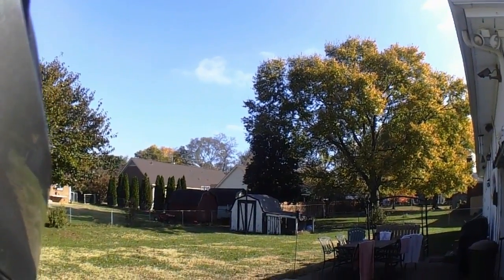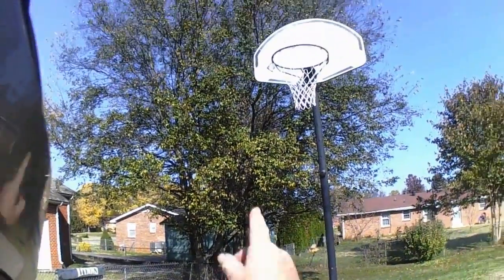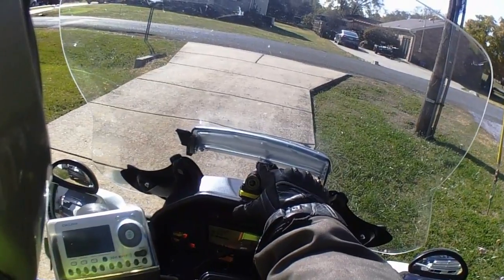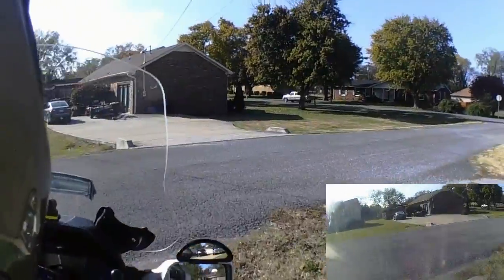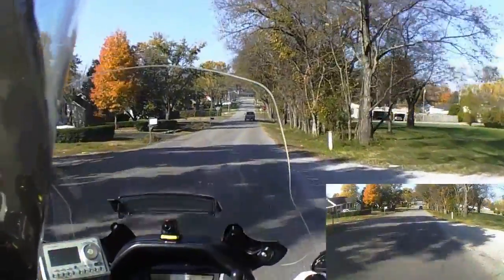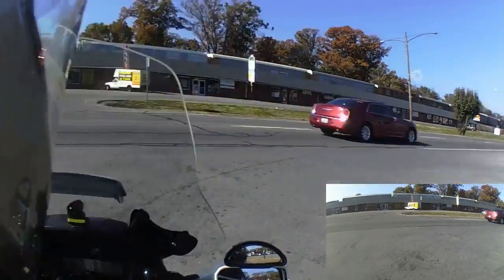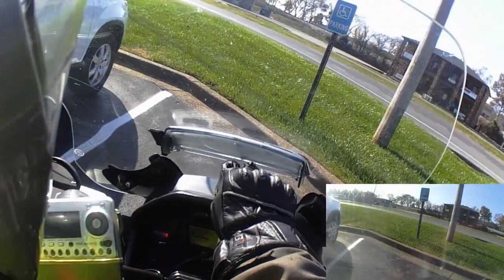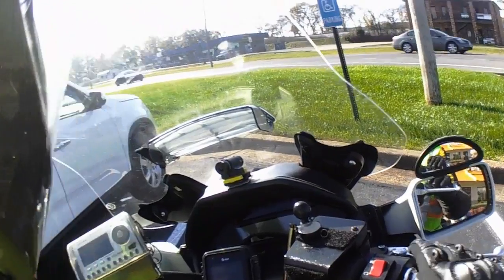PBC, Fall PSA and the Family Meets Julia Part One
It's getting colder than a well diggers butt!  PBC just around the corner and a Fall PSA about leaves and stuff in the road.  The next vid will be when the family meets Julia.

Here is the link to the PBC.